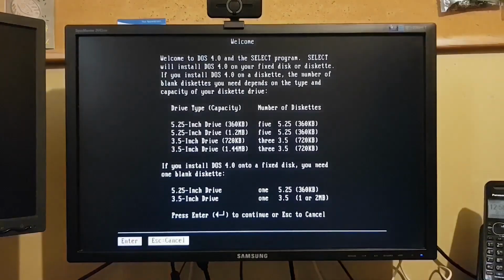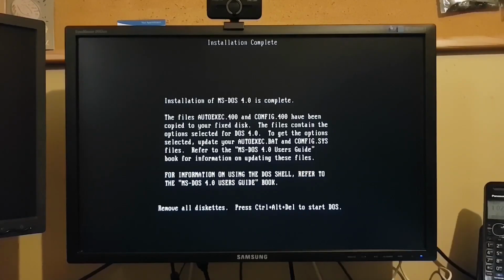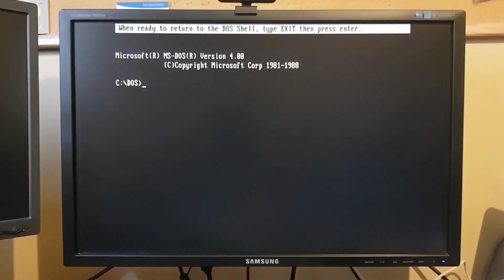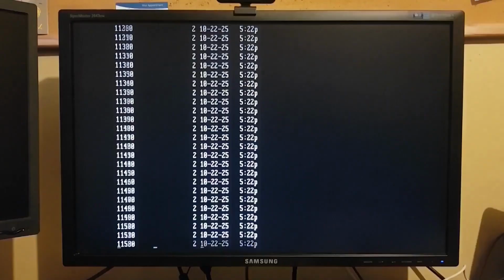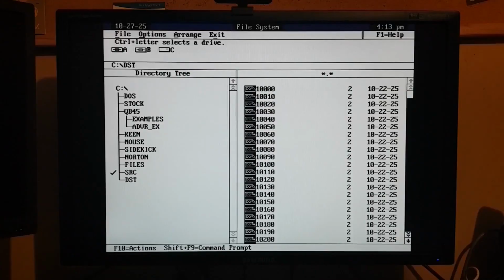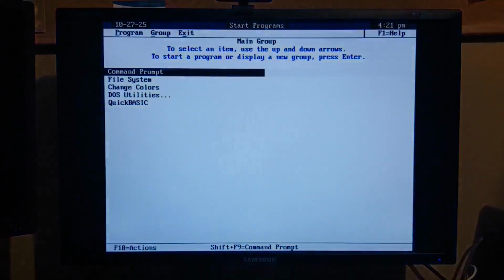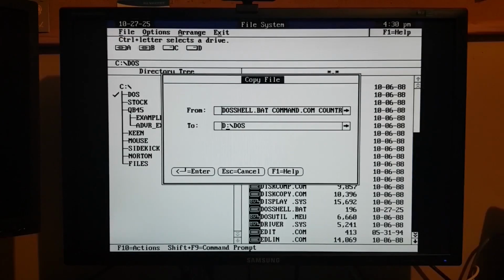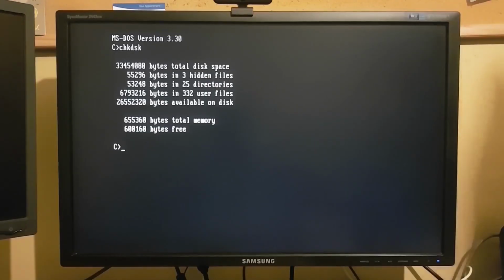MS-DOS 4.0 Honest Review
Hey guys!  MS-DOS 4.0 has a terrible reputation.  It was allegedly buggy and unstable, and seems to be universally-hated.  Is that reputation justified though?  Let's install it on a 386DX40 with 8MB of RAM and a 512MB compact flash card and find out!